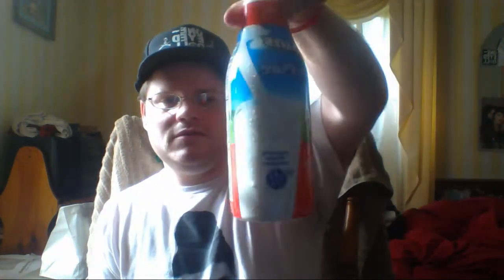(I Don't Fear) The Reaper; Or Do I?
My coworkers really do love to watch me suffer, so here I go. In this video, I eat a Carolina reaper pepper, which is the second hottest pepper in the world. These things range from 1.1 million to 2.2 million SHU. By comparison, a ghost pepper runs between 600,000 and 1.1 million. This is twice the intensity of a ghost pepper, and only a quarter the intensity of the The End sauce I ate a little while back. Hope you enjoyed. I probably won't be doing another of these for a while.

Post-upload: About fifty minutes after this upload, I ended up experiencing intense stomach pains and a lot of sweats.